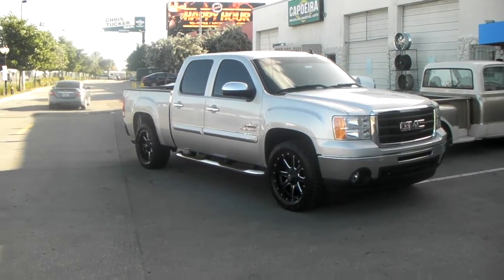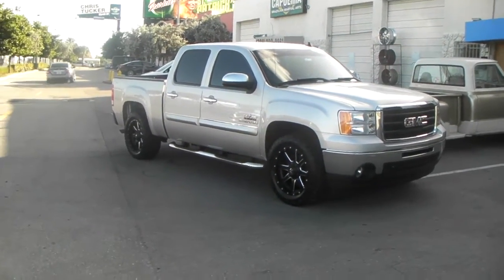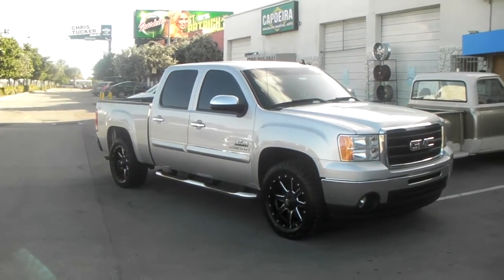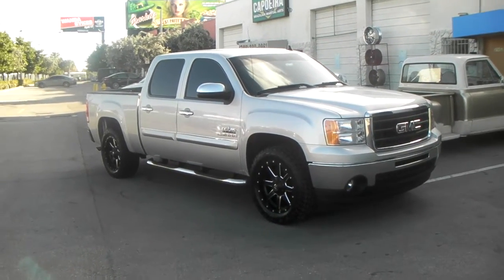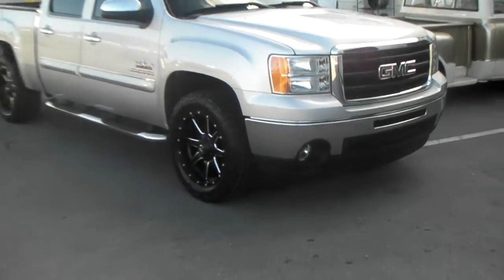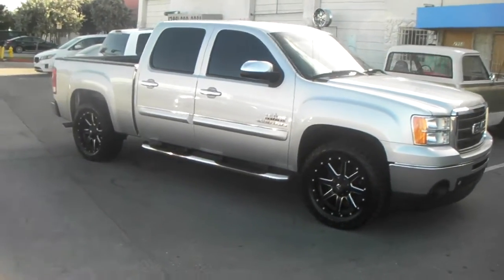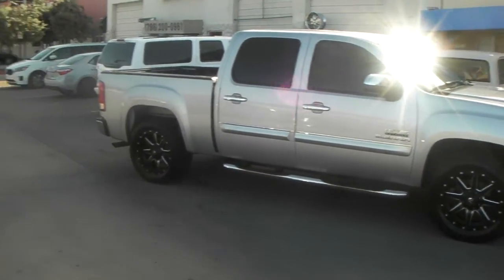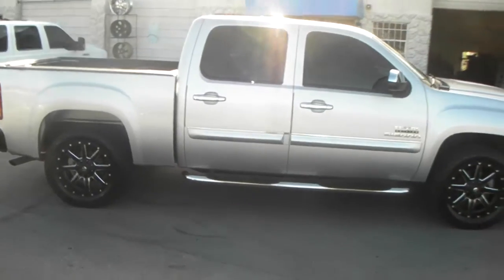877-544-8473 20 Inch D538 Maverick Wheels 2014 GMC Sierra Rims Free Shipping Call us